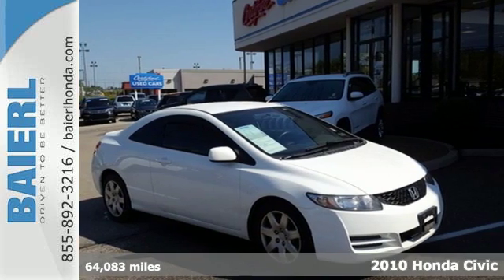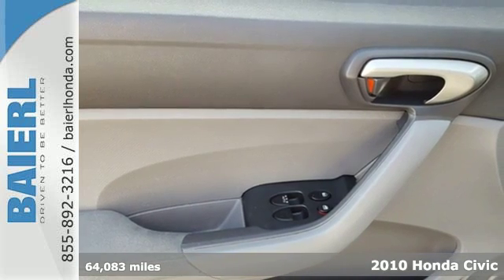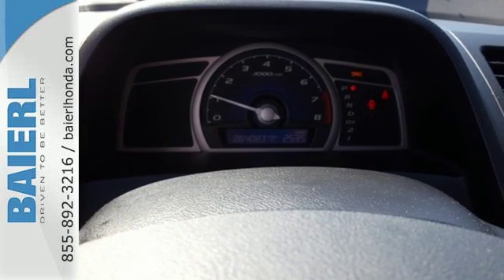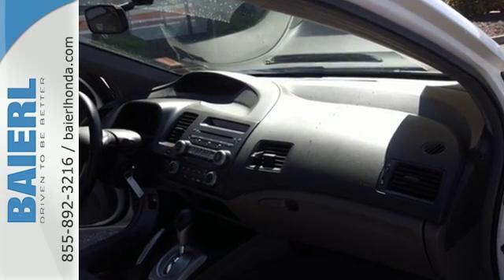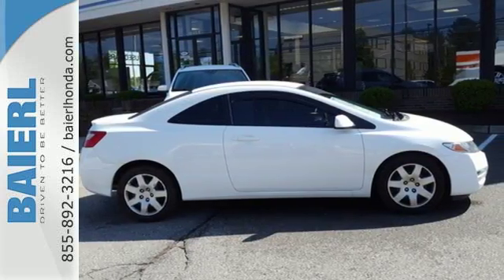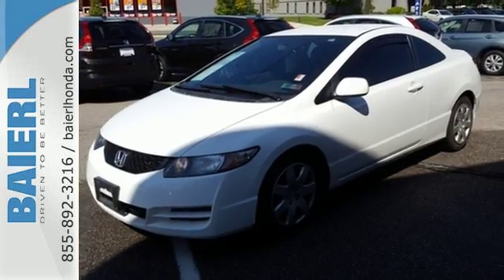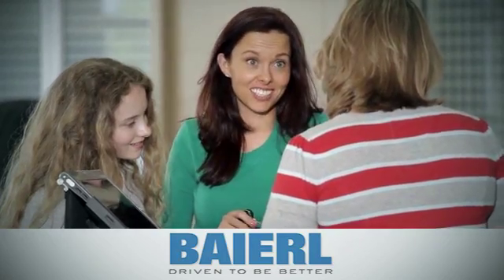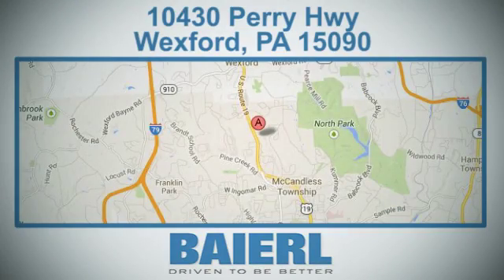Used 2010 Honda Civic Wexford PA Pittsburgh, PA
Year: 2010
Make: Honda
Model: Civic
Trim: LX
Engine: 1.8L I4 SOHC 16V i-VTEC
Transmission: Compact 5-Speed Automatic
Color: White
Interior: Gray
Mileage: 64083
Stock #: HG2782A
VIN: 2HGFG1B61AH523975
2010 Honda Civic and ** Baierl Certified - 6 Month / 6,000 Mile Warranty **.

Address:
10432 Perry Highway